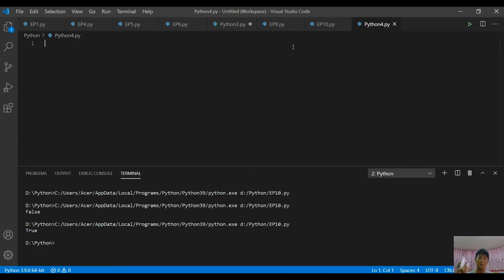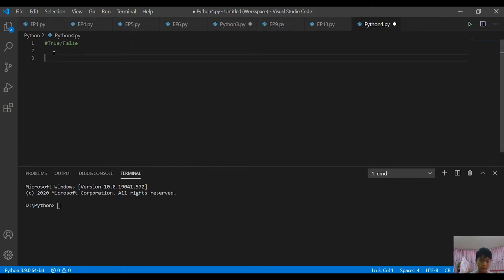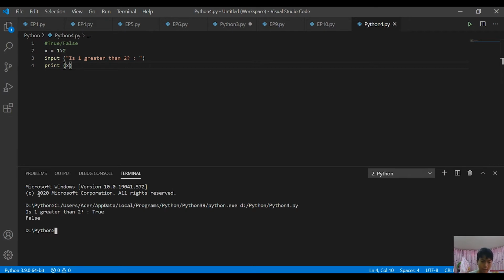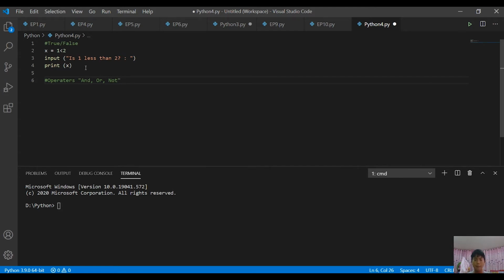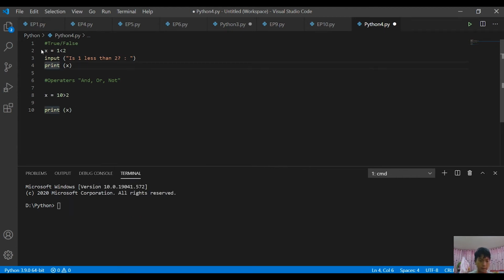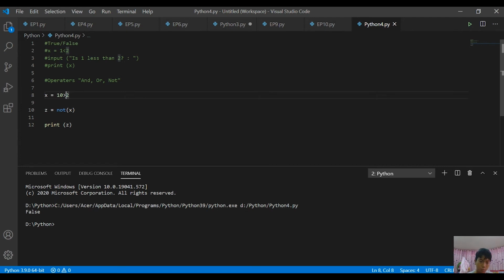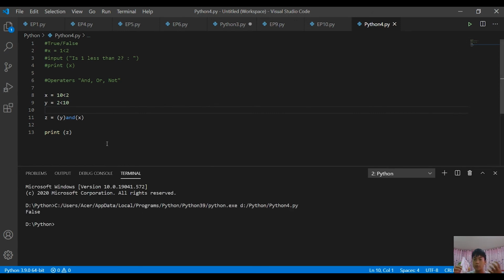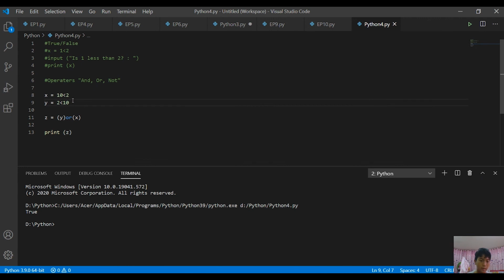Operators & Boolean in Python (Ep.4)